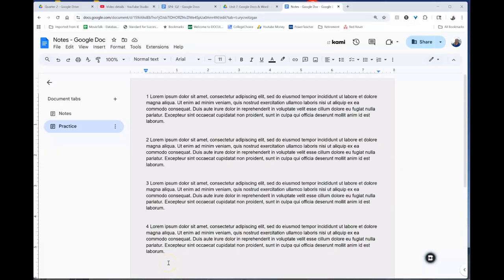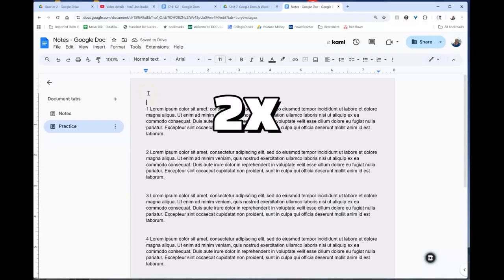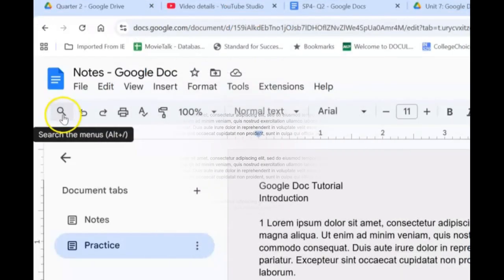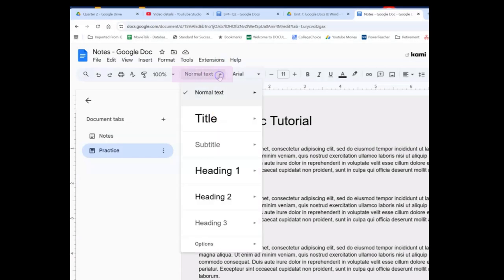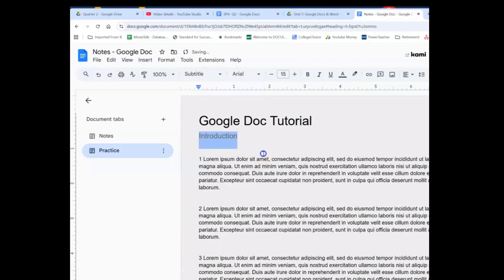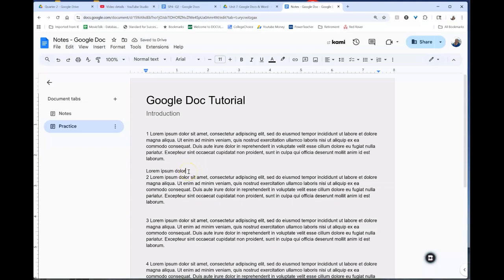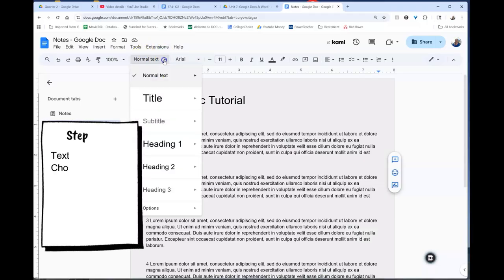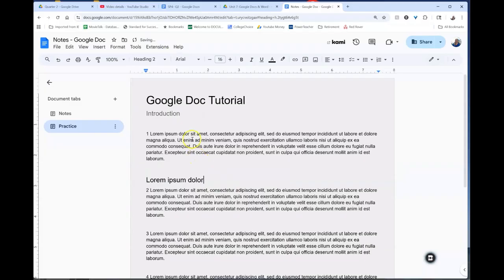Google Docs - Headings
This video is to help my Digital Studies class understand how to use Headings in Google Docs